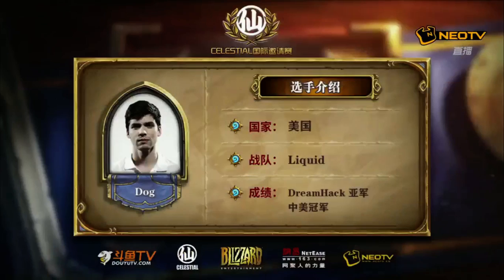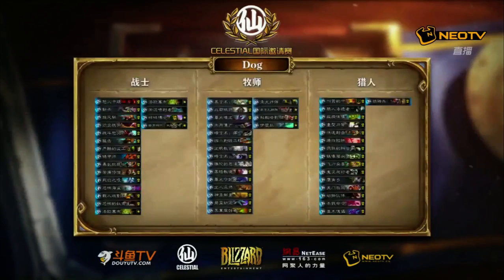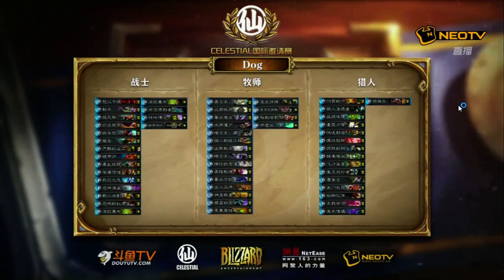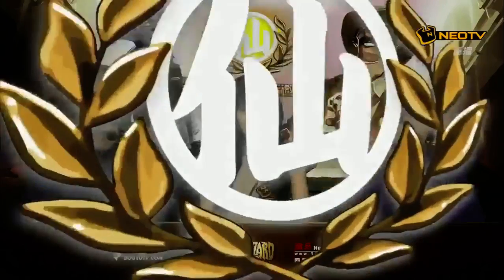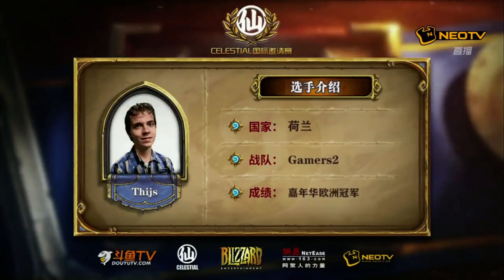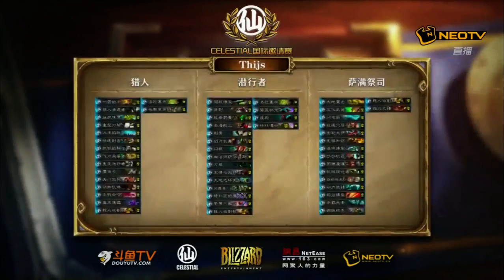Dog vs Thijs - Celestial Invitational #1: Group D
During the Celestial Invitational #1, Dog plays Thijs in Group D

Game 1: 2:31
Game 2: 12:23
Game 3: 20:52
Game 4: 25:25
Game 5: 40:46